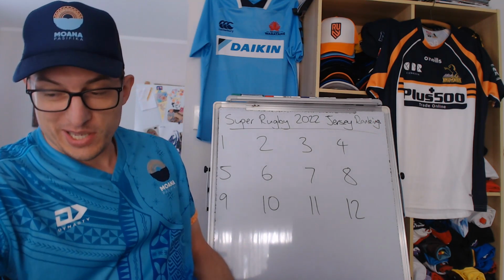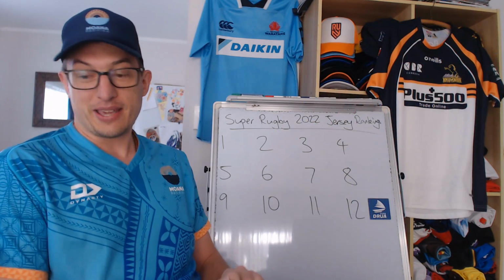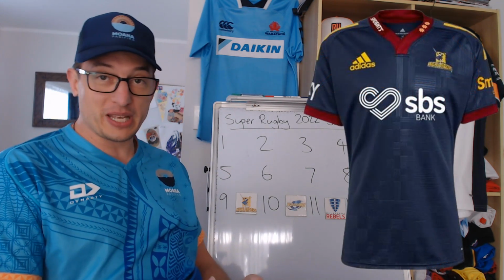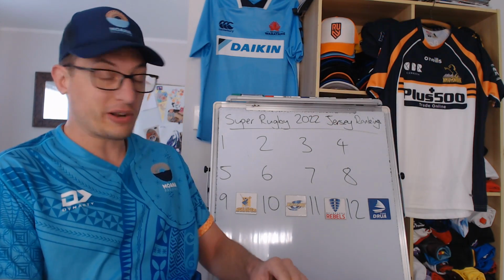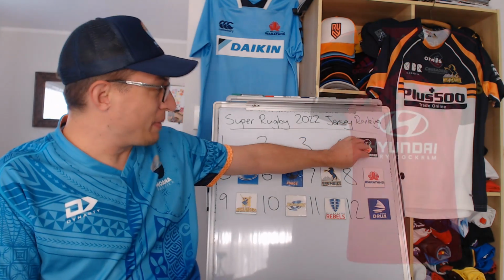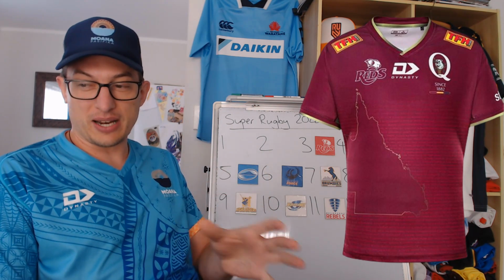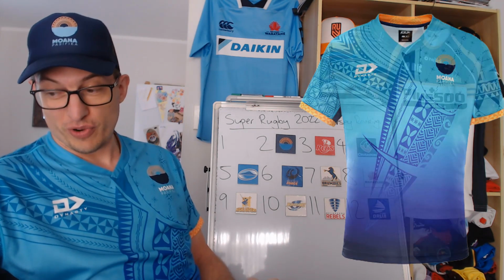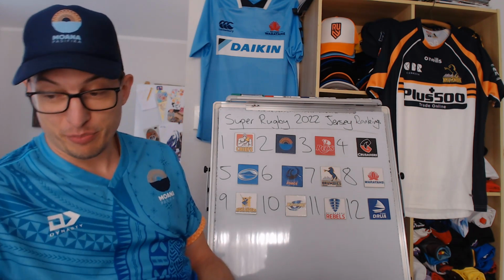Super Rugby Jersey Rankings - 2022 Home Jerseys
Rankings the 12 Super Rugby 2022 Pacific Jerseys from 12th to 1st

VPN: Express VPN - 3 Months Free